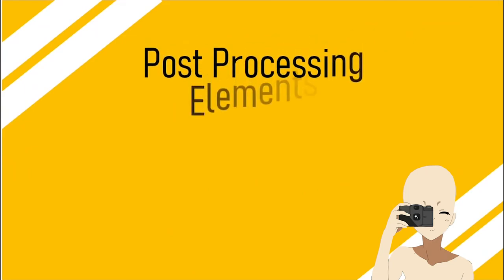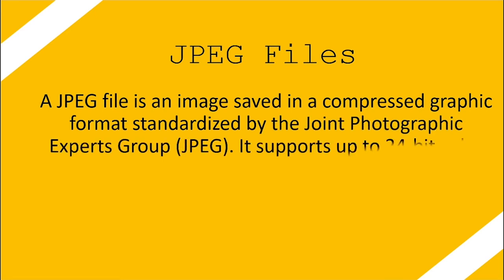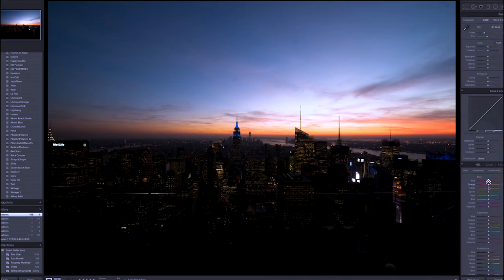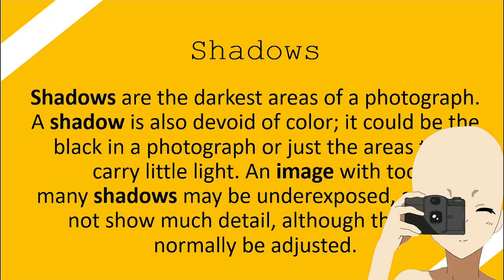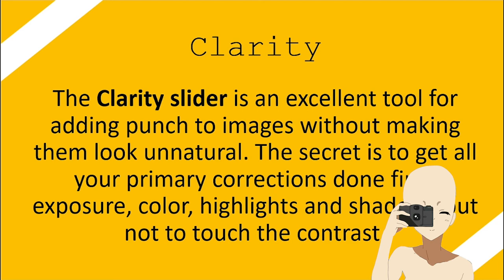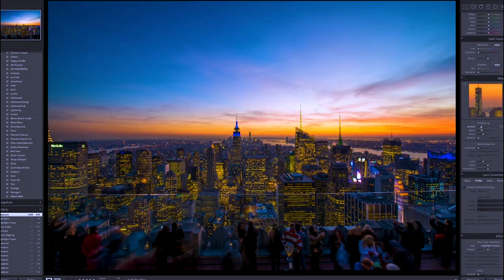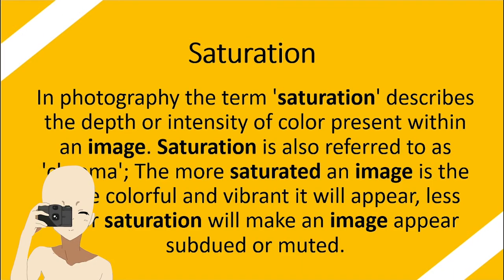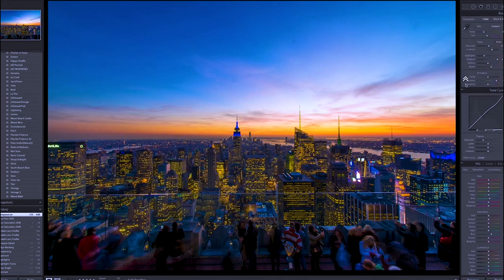Post Processing : Why You Should Shoot RAW?